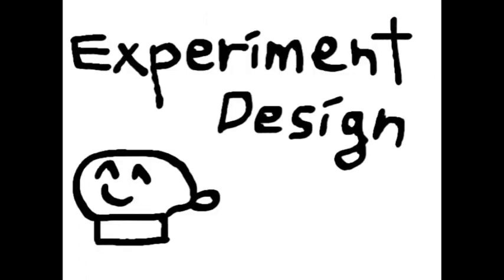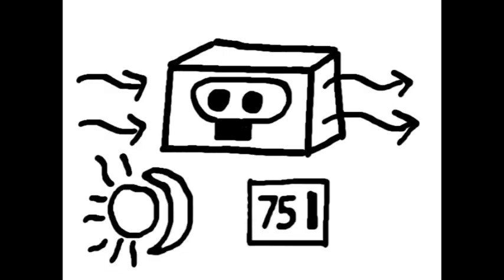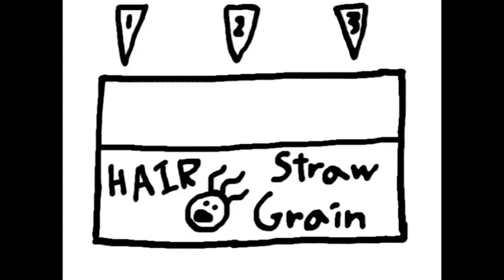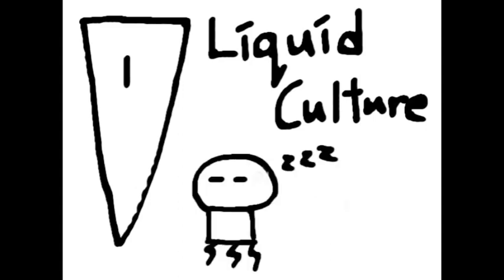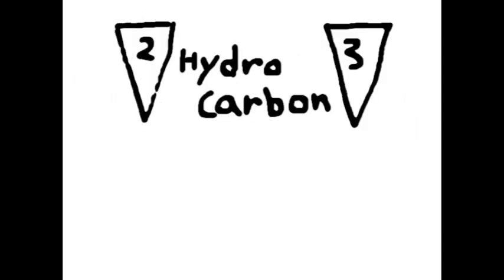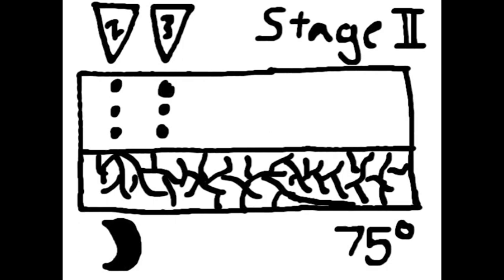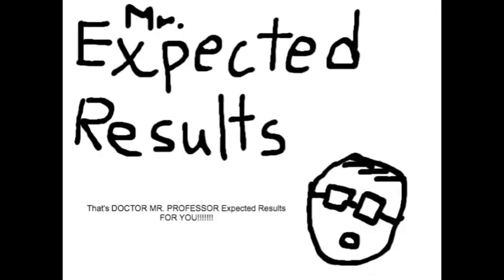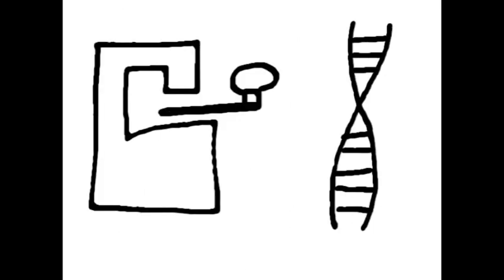I'm a Fungi - SpaceLab Biological Entry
CLICK ON LINK AND VOTE FOR ME PLEASE! VOTE IF YOU LOVE PORTAL, SCIENCE, SPACE, MUSHROOMS, COMEDY, PICTURES, AND SCIENCE!
SCROLL DOWN. :D

A biological proposal to send fungi (mushrooms in subkingdom Dikarya) to space via the ISS, observing catabolic actions of the mycelium.

So this is my first Youtube video ever, and my first contest entry for Spacelab. first time for everything I guess. Please watch, rate, comment, and vote! :)

I'm looking at fungi, and the uses thereof. The Oyster Mushroom is a likely candidate for me because of its widespread cultivation and hardy properties of the mycelium roots. Believe it or not, we've used this fungi to build bridges, insulation, and roads. Oh also, I forgot. MUSHROOMS ARE DELICIOUS! But really, who knows about what this experiment could do? Possibilities include: underground root growth, chemical synthesis, fruiting direction, and more. The possibilities are endless!

Inspiration: Mycelium Running, EcoCradle, the ISS, and NASA

Forgot to add this: Music is Still Alive from Portal, as recomposed by
Alice Zoe Bevan-McGregor in Pixel Interaction. It's a really good piece of music.